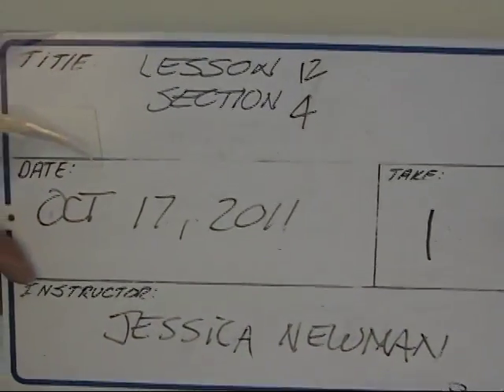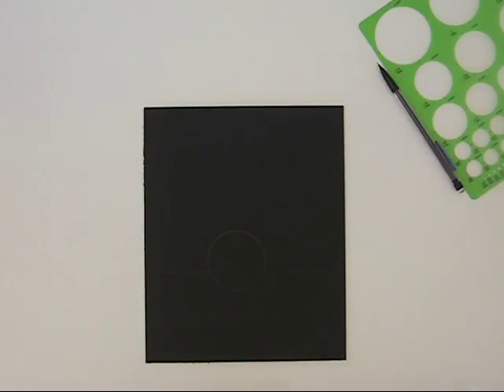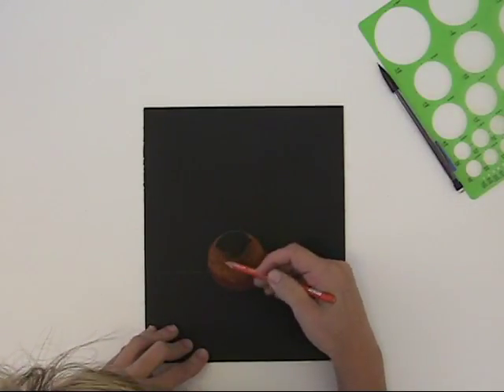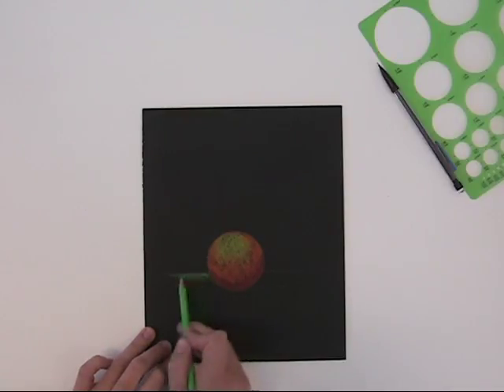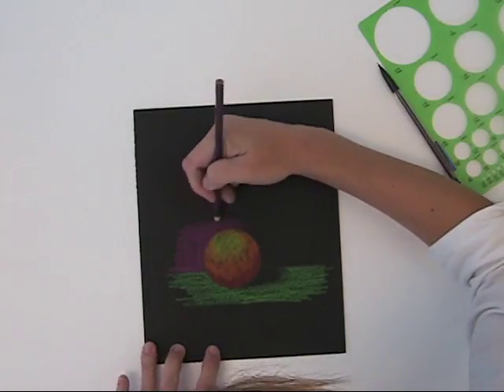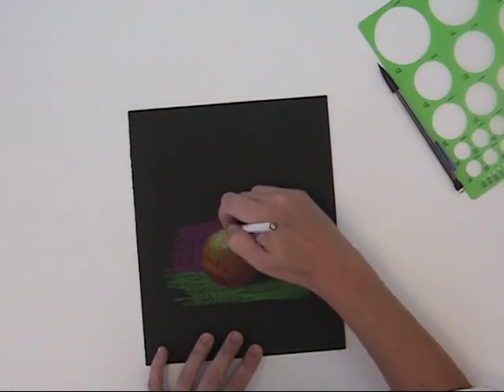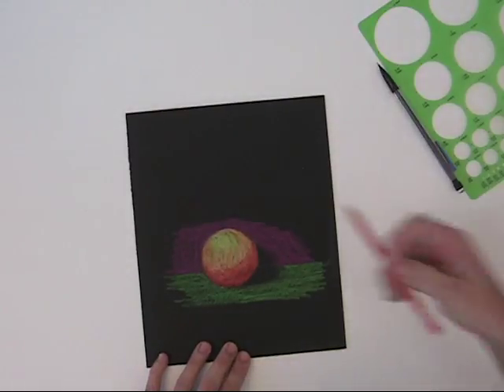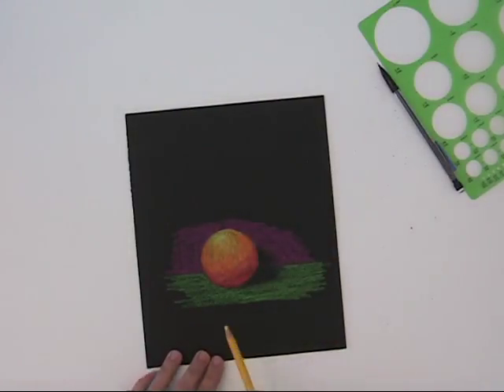Color Pencils on Black Lesson 12 Section 4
This video goes with our book, Perspective and Sketching for Designers, Lesson 12, Section 4, but you DO NOT need the book to learn from the video.